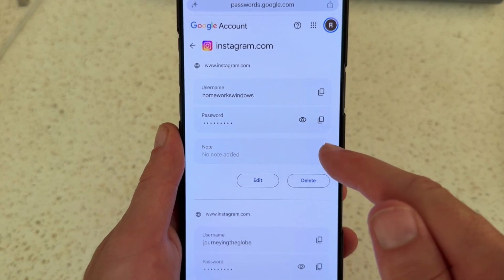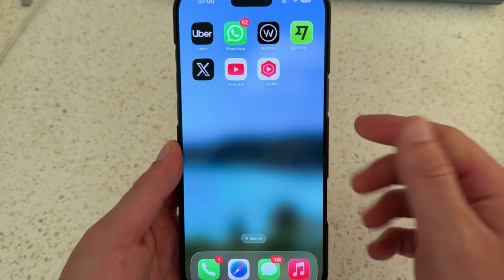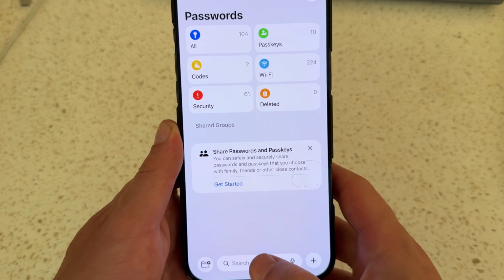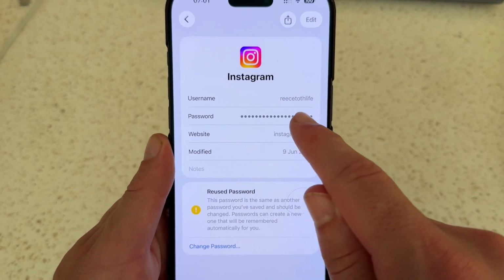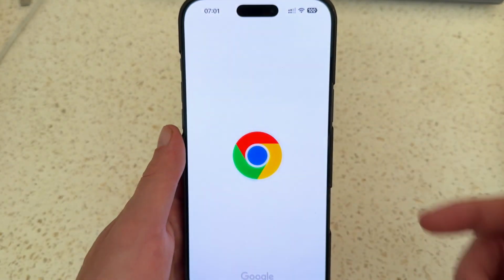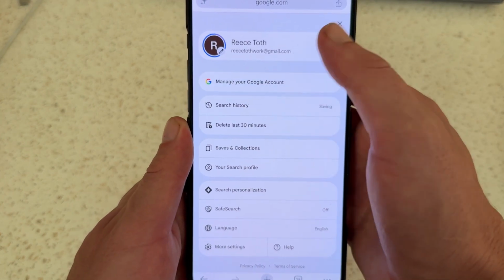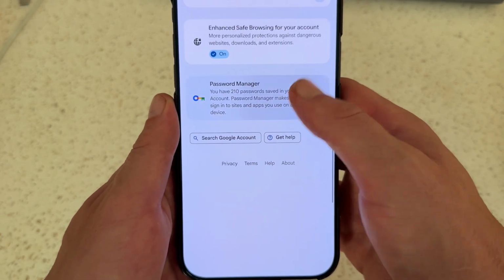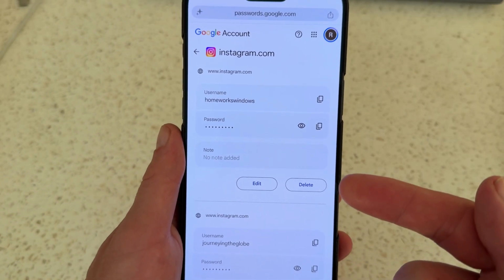How To Find Forgot Instagram Password On iPhone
Learn how to recover a forgotten Instagram password on your iPhone. This step-by-step guide explains how to check saved passwords on your iPhone, and regain access to your Instagram account if you're locked out.